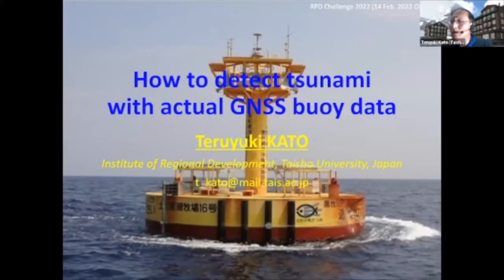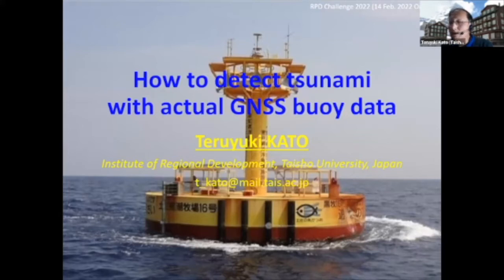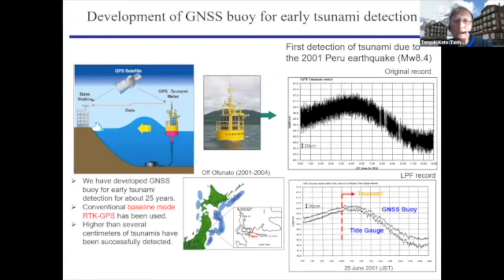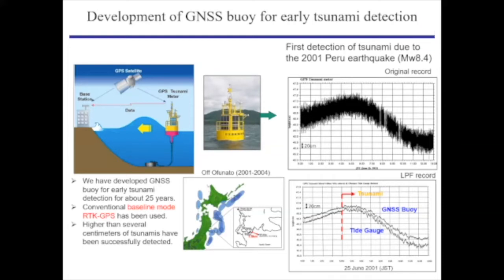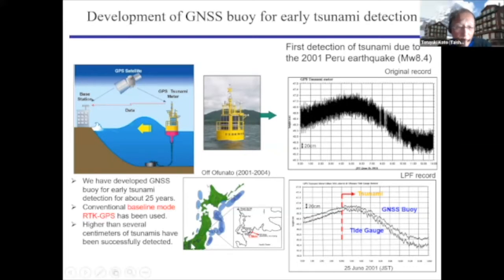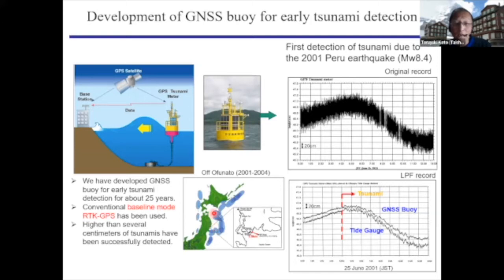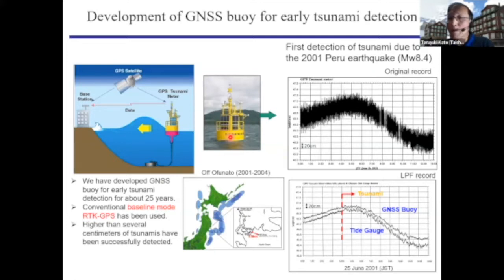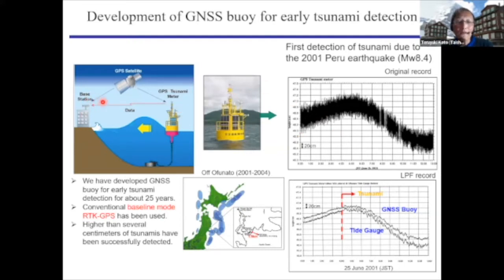How to Detect Tsunami with Actual GNSS Buoy Data | Teruyuki Kato | GNSS TECH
How to Detect Tsunami with Actual GNSS Buoy Data by Prof. Teruyuki Kato,
Professor of Taisho University and Professor Emeritus of the University of Tokyo